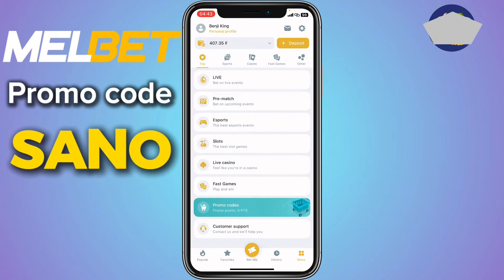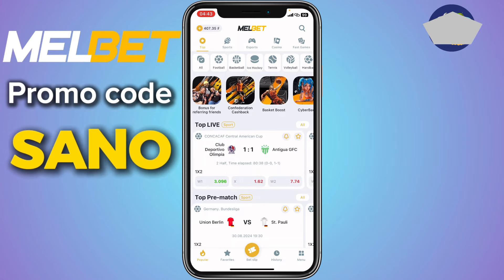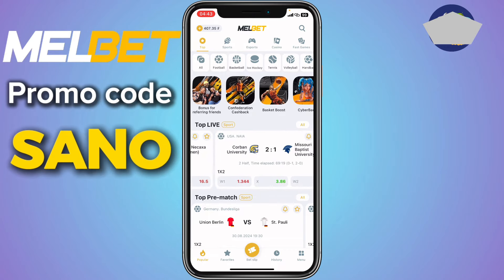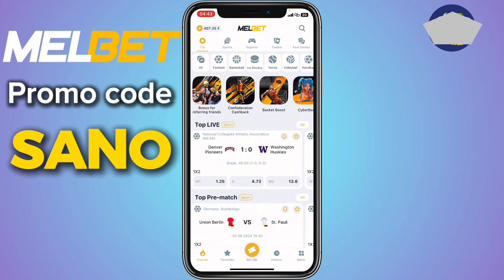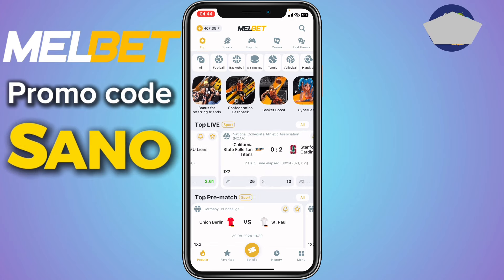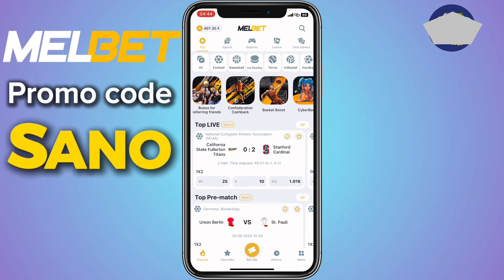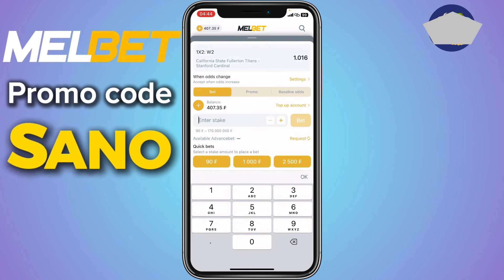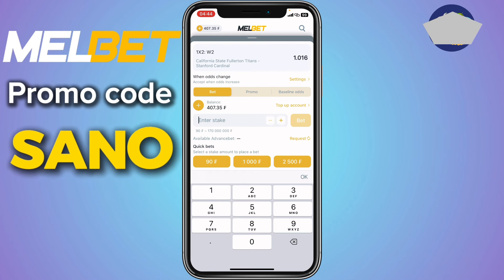How To Transfer Bonus Amount To Main Account In Melbet (2024)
You will learn How To Transfer Bonus Amount To Main Account In Melbet (2024)